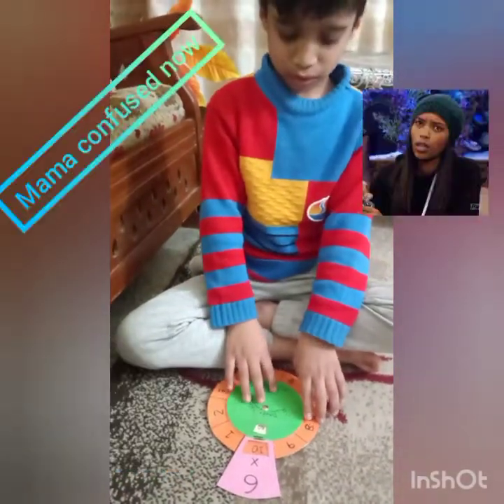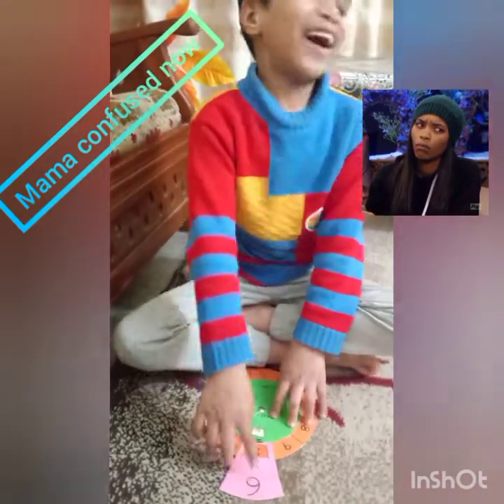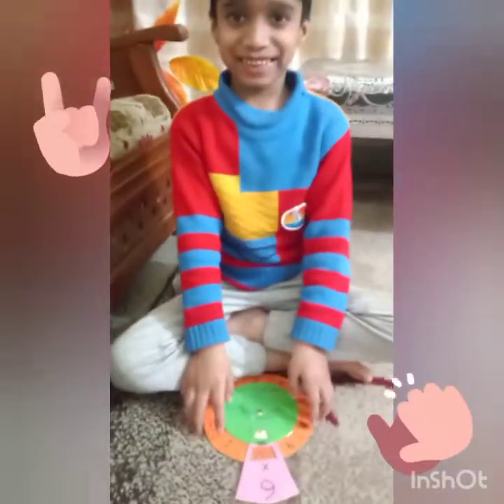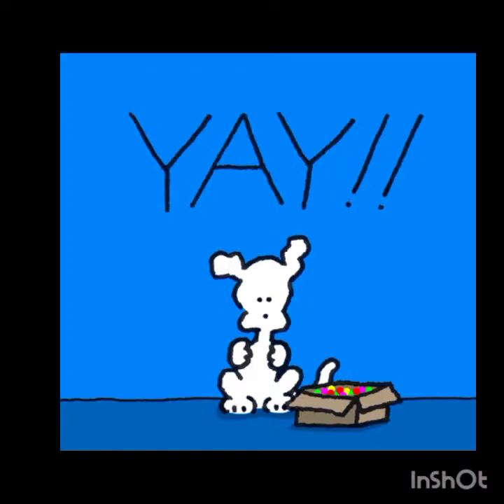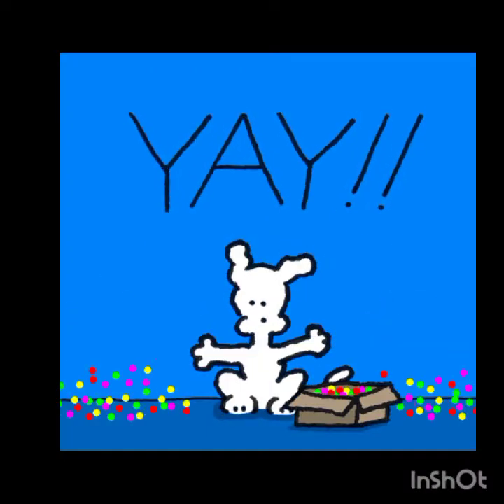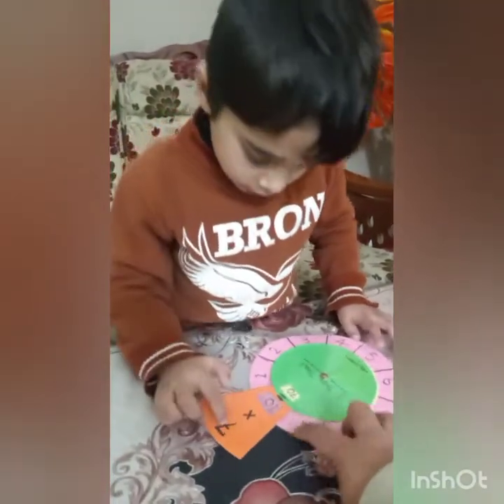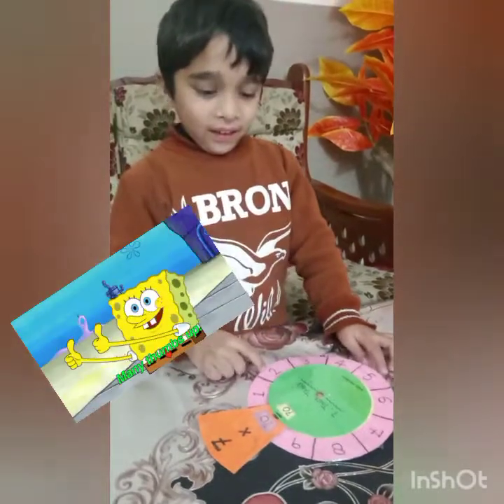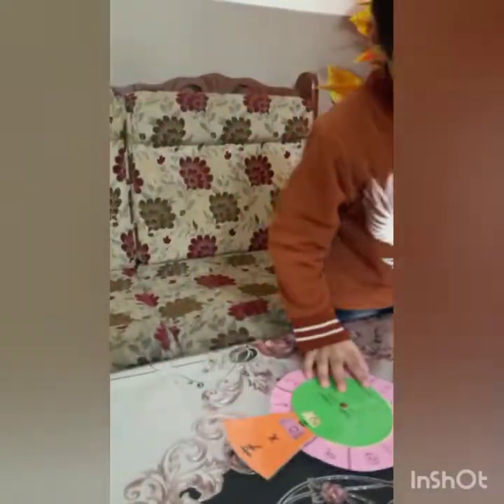Learning tables through table wheel| activity based learning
Learning tables is quite difficult for primary kids as most of them find it boring.

Have you ever thought about making the learning of tables a fun activity?

 In this video, I'm showing how my kids are enjoying learning tables with the help of these easy-to-make table wheels.